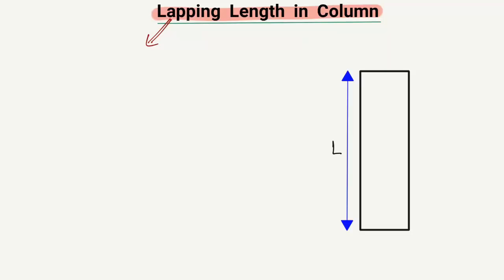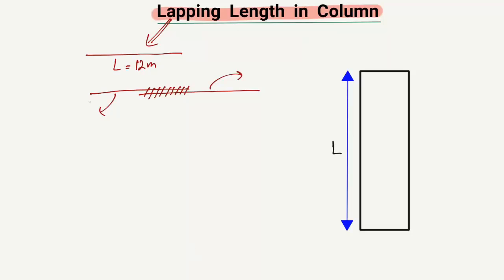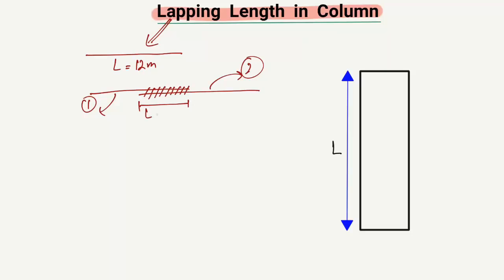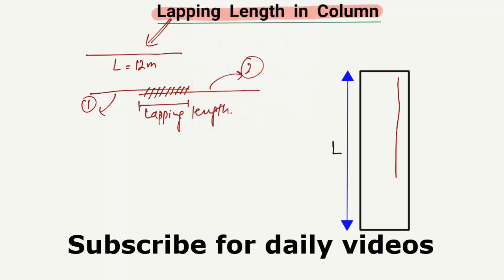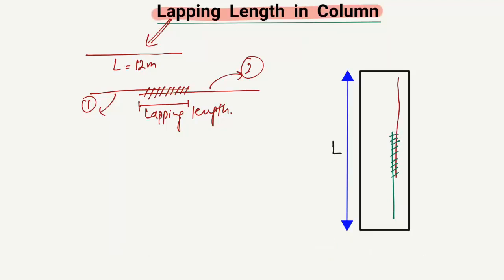How to find Lapping Length in Column || Example solved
This video shows how to find lapping length of column reinforcement. Lapping length is the length of reinforcement that are overlapped and this technique is used to transfer the stresses from one reinforcement bar to another.